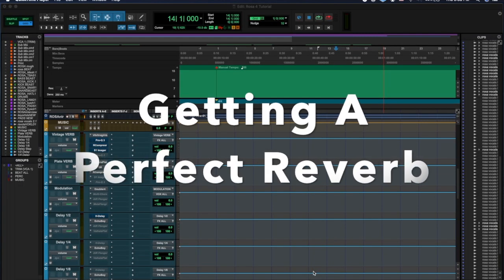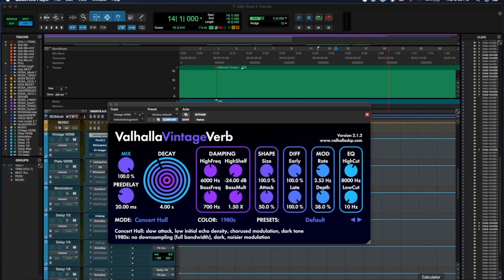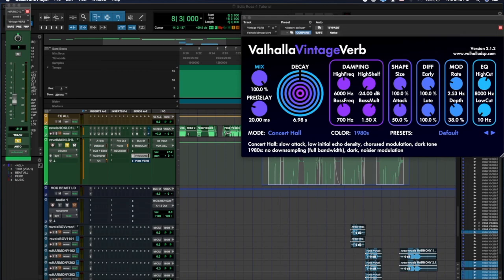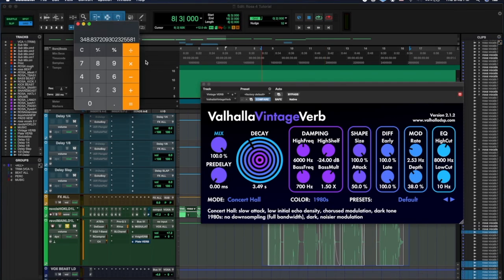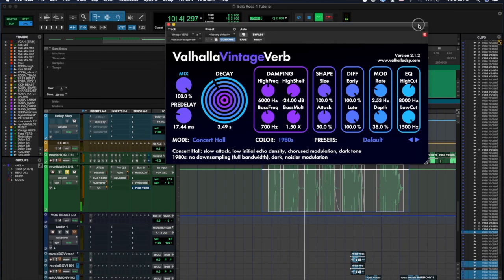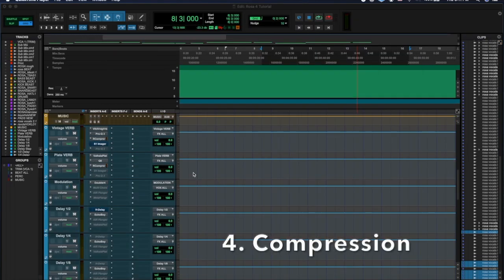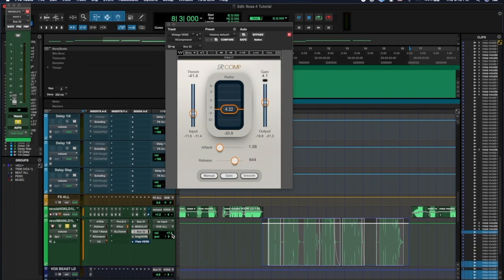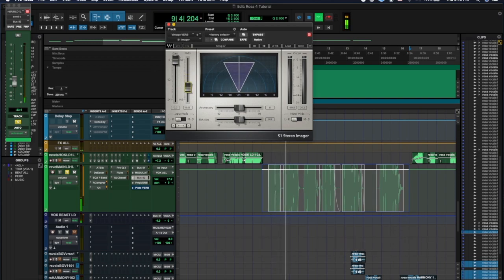How to Get a Perfect Reverb - 5 Steps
A tutorial on how to get a great reverb utilizing a five step process.